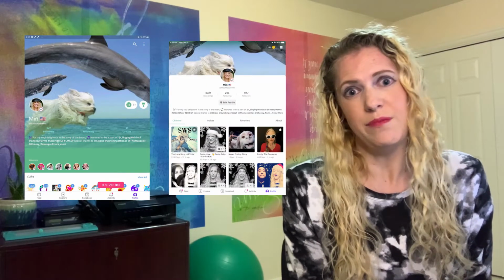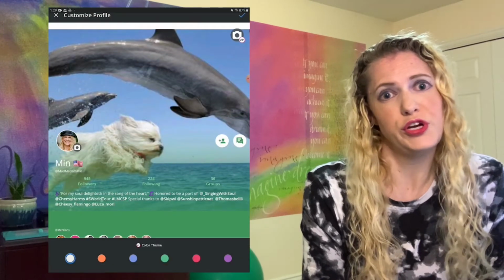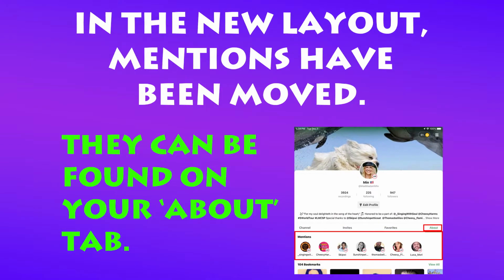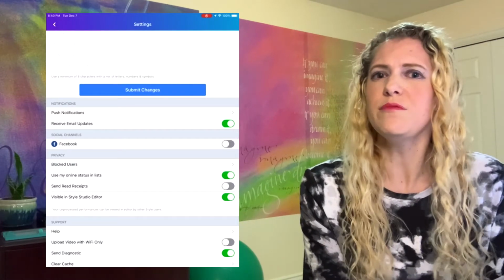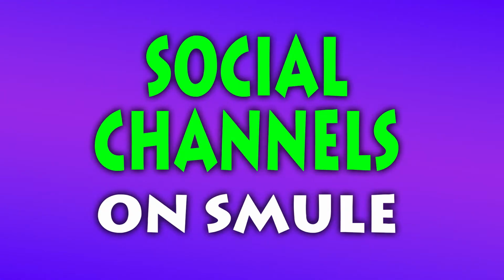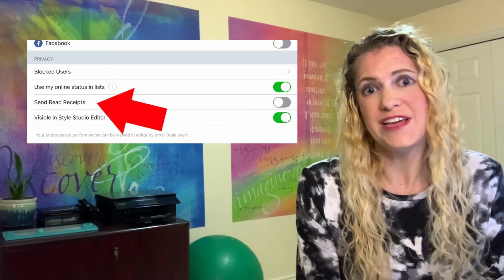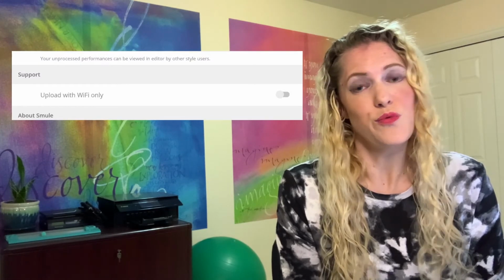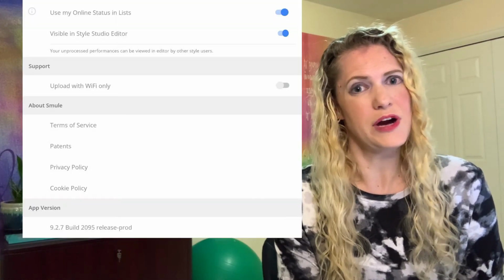Smule Profile & Settings - Smule help: A Guide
NEW! Where and how to change your Smule profile and settings on the old AND new layout. Smule help: A guide on changing your Smule user name, picture on Smule, read receipts on Smule, Smule emails, etc.

There's so much to Smule profile and settings - I go through what's there and how to change nearly all the settings.

00:00 - Intro
00:55 Smule Profile Settings (Appearance)
03:11 Mentions on Smule
03:44 Smule Account Profile Settings (Text)
4:14 Language Preference on Smule
4:42 Email & Push Notifications on Smule
6:36 Social Channels on Smule
7:06 Privacy on Smule
9:10 Smule Support
10:24 About Smule

If you’d like to make a Smule collab with me on the Smule singing app, my name is MadMadamMin.